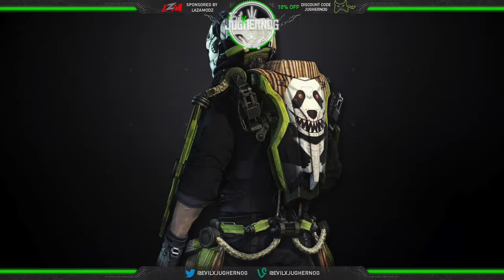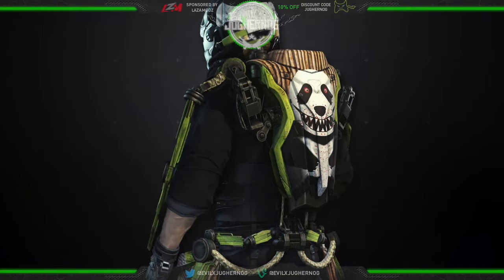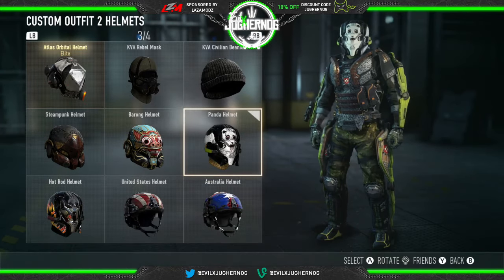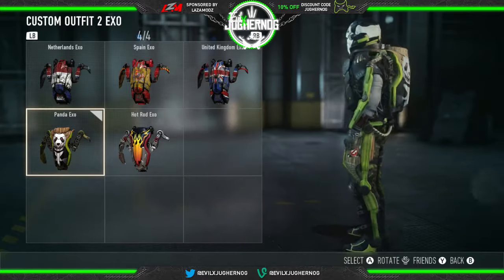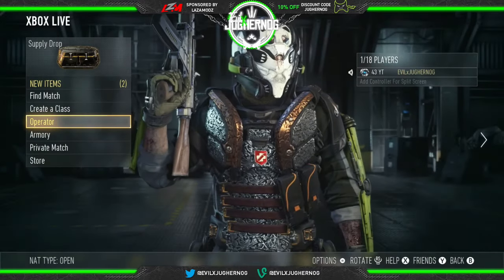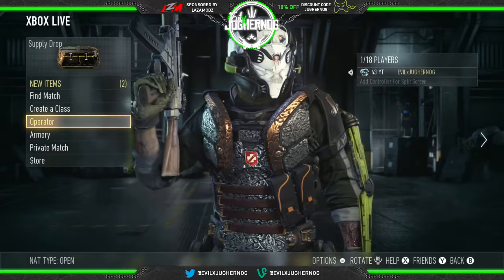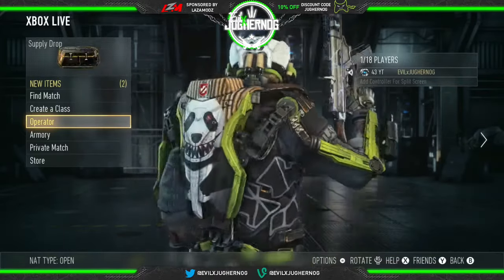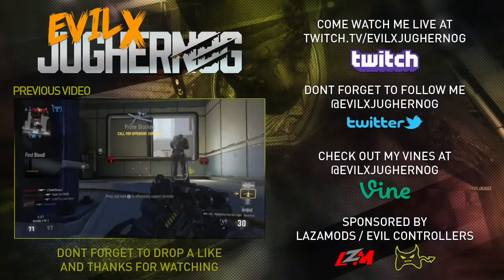Micro-DLC ★ PANDA EXO ★ Advanced Warfare Gameplay!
✪ My Xbox Live GAMERTAG:
☞ EVILxJUGHERNOG

✪ My PSN user Name:
☞ THEREALJUGHERNOG

✪Can we Crush 100 Likes? It makes me Smile!✪

☞ DISCOUNT OFF ANY ITEM (CODE): JUGHERNOG

★MY CREDENTIALS:
☞ Advance Regents High School Diploma
☞ 4 Years Active Duty Air Force - Combat Search & Rescue
☞ Disabled US Air Force Veteran
☞ Currently Studying Criminal Justice in College
☞ Full-Time YouTuber dreaming of becoming a Big YouTuber
☞ Full Support of Small YouTube Channels

✰ Support by Purchasing a Track Today for ONLY .99 cents ✰